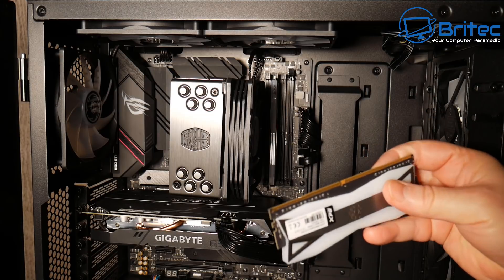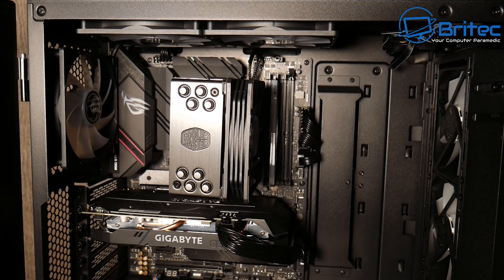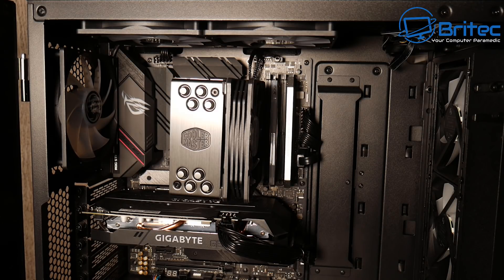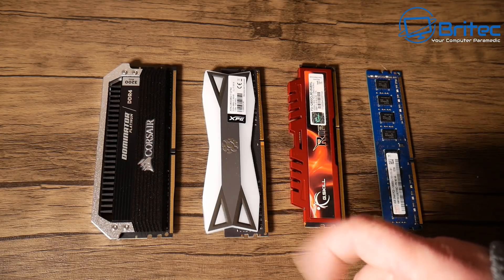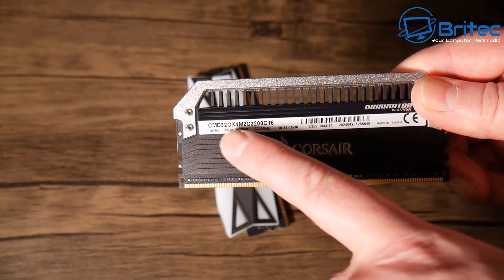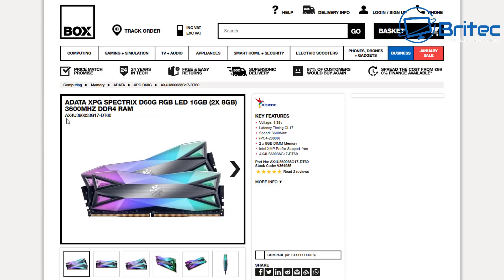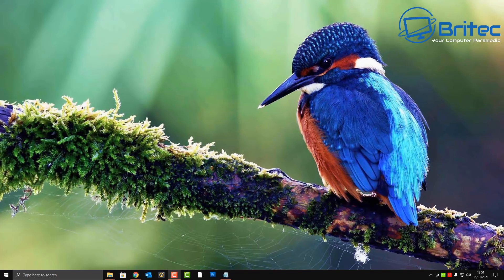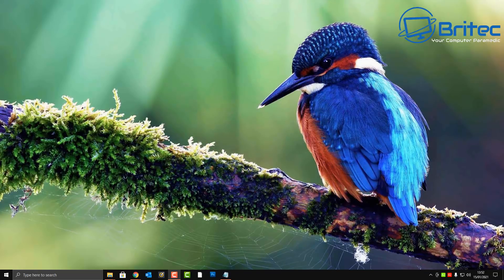Can You Mix and Match Different RAM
Mixing different Memory (RAM) has always been a big no no for me. Yes sometimes you can get away with it, but its just not worth it.

Things to consider:

* RAM Size
* RAM Speed
* CAS Latency
* Voltage
* XMP
* Timings
* Brand
* Generations